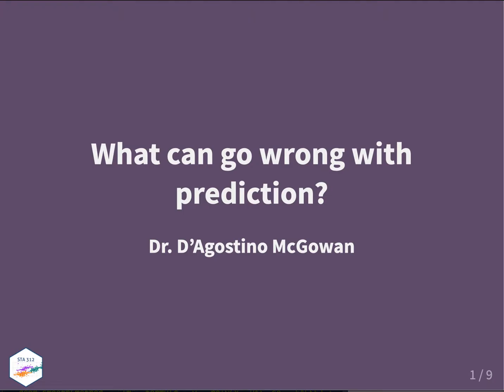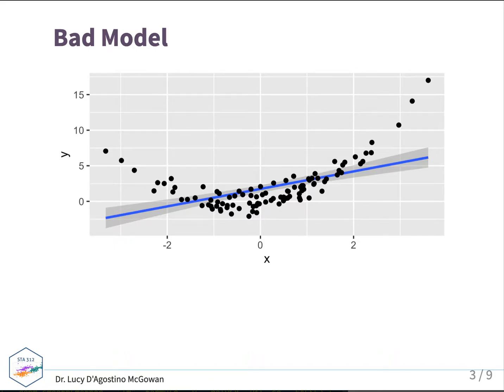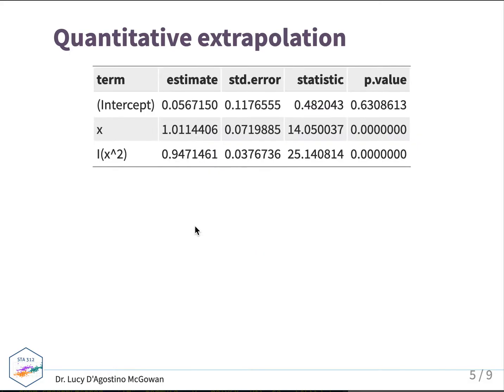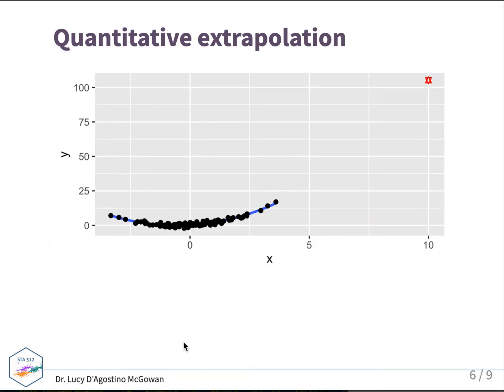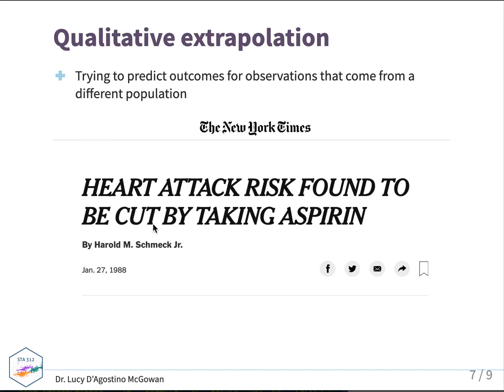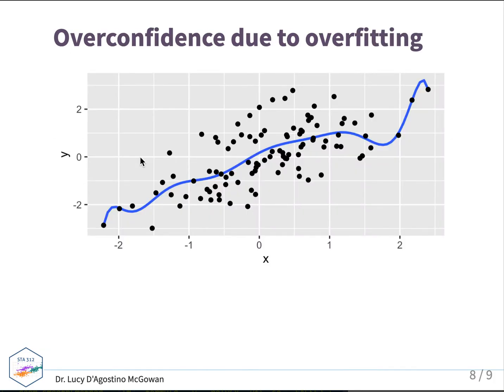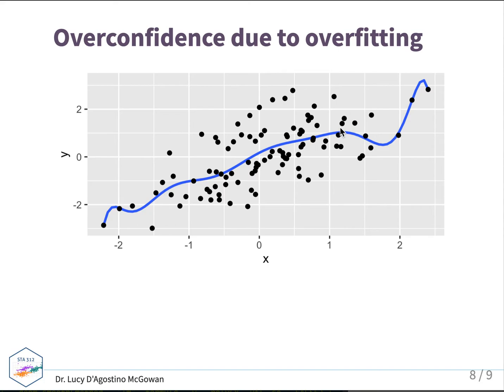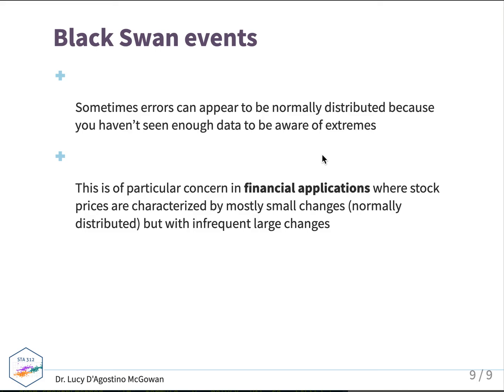What can go wrong with prediction?